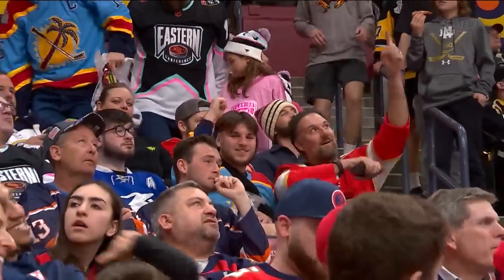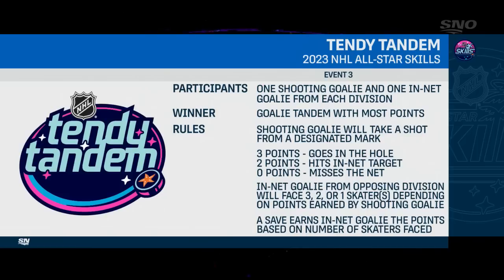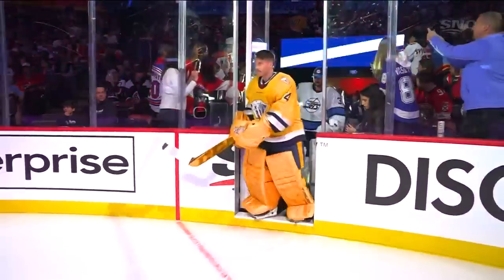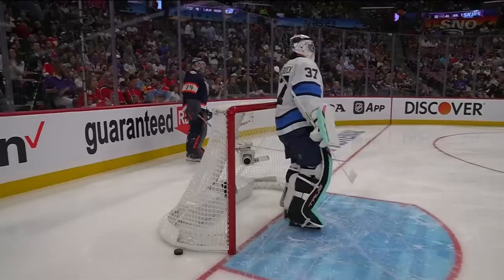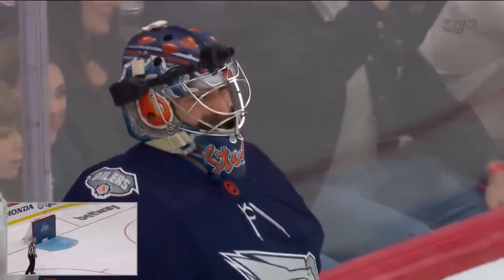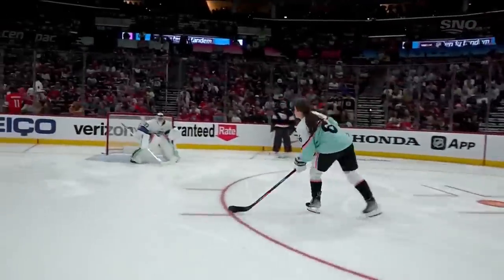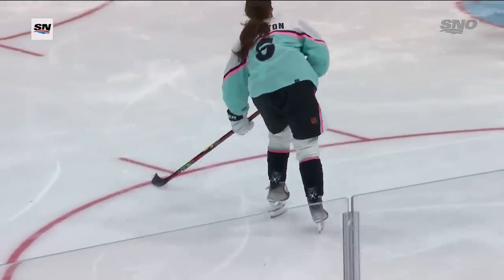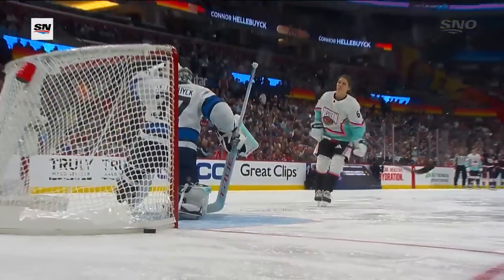FULL Tendy Tandem Competition | 2023 NHL All-Star Skills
Watch the FULL Tendy Tandem Competition from the 2023 NHL All-Star Skills competition in Florida.

The goalies get to shoot in this event. They will work together to showcase shooting skills. The better they shoot the puck, the fewer attackers they will have to face in the shooting round. The following will serve as shooters for the event: Alex Carpenter, Hilary Knight, Emily Clark, Rebecca Johnston, Sarah Nurse.

We are United By Sport.